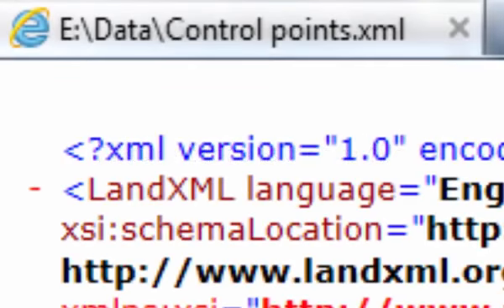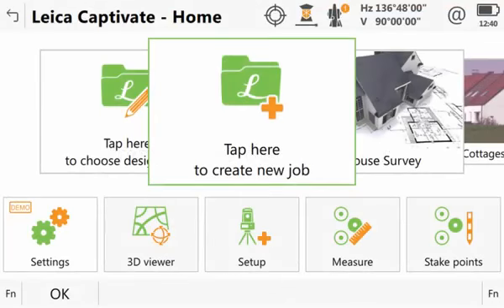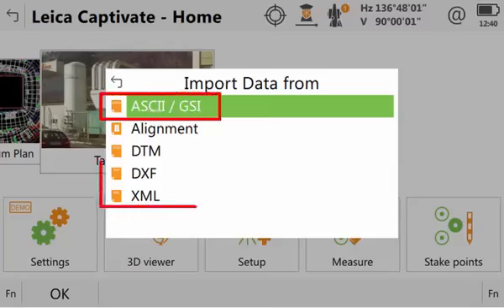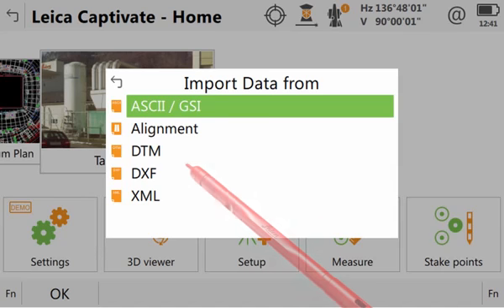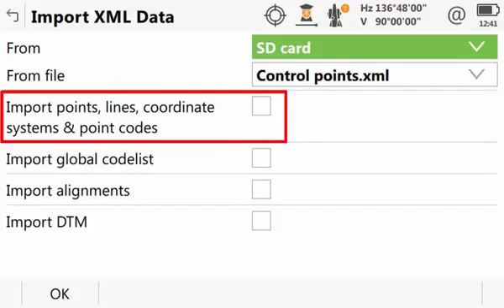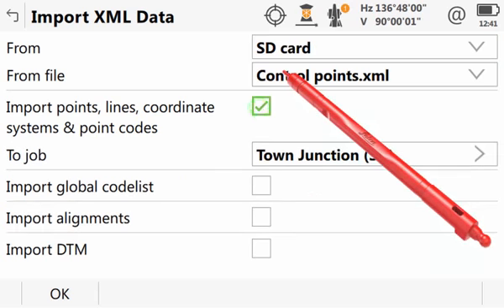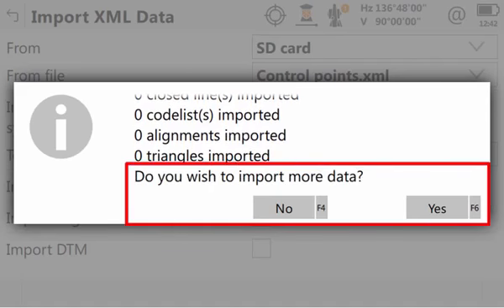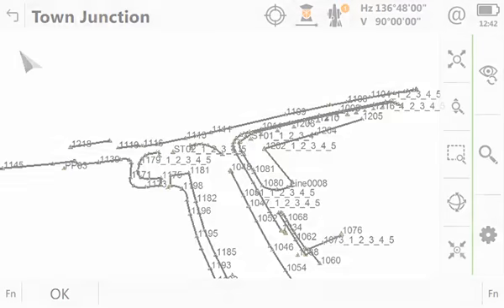Import an XML file into a job